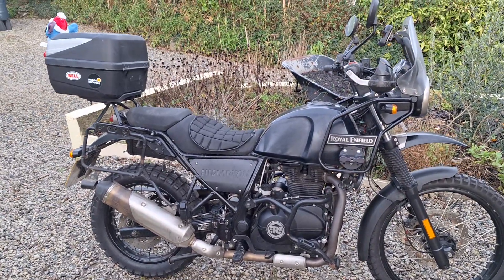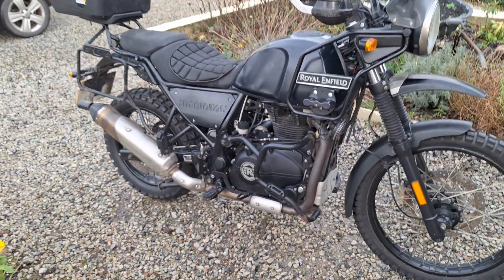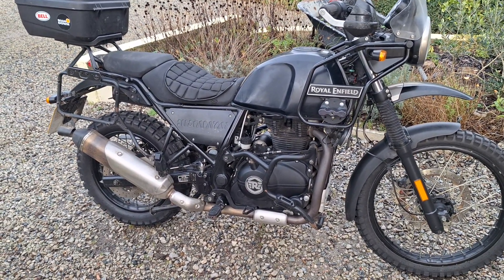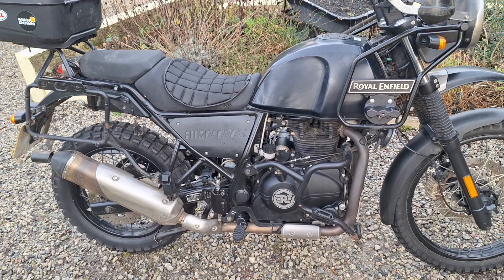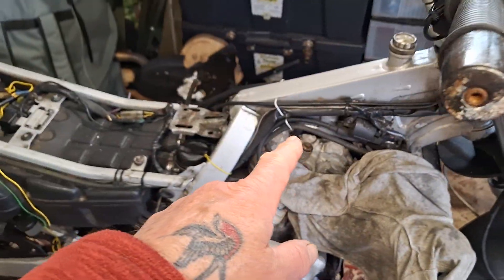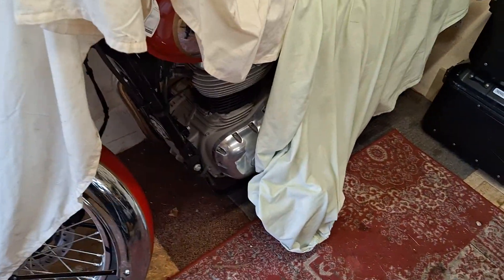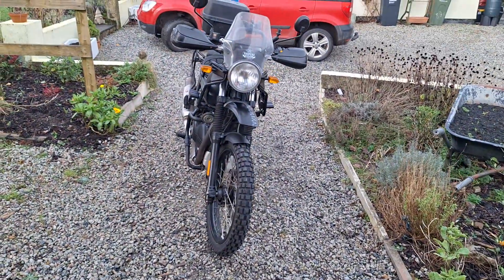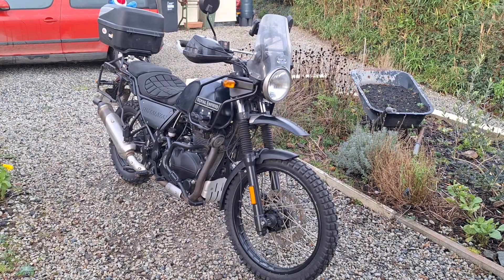Boxing Day morning chat is the Royal Enfield Himalayan best value bike you can buy ??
Just a chat from the shed with prices falling on the Himalayan with new one due out in the spring is it time to buy an old one very good value with second hand prices falling.